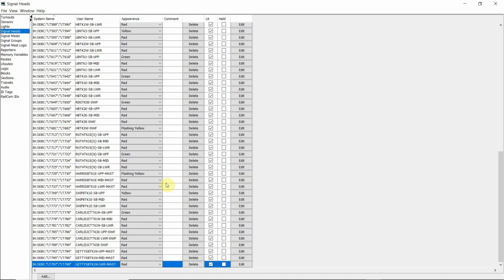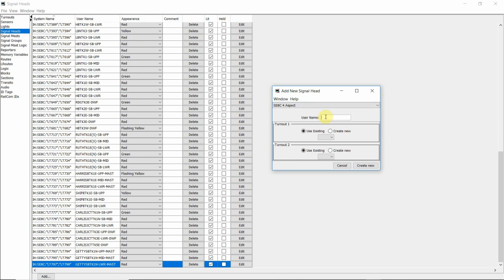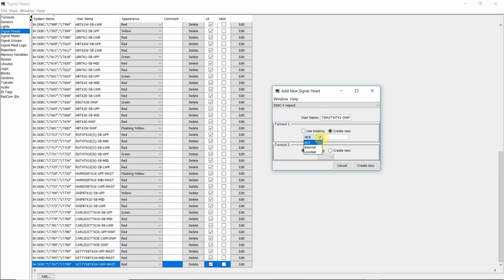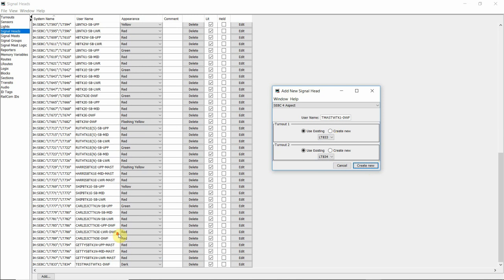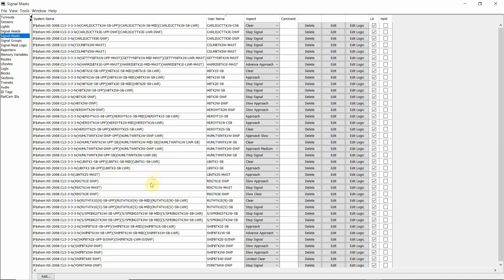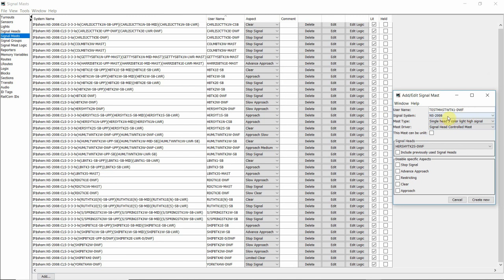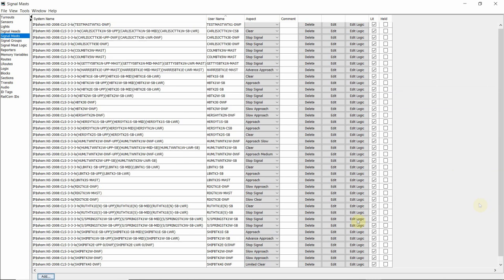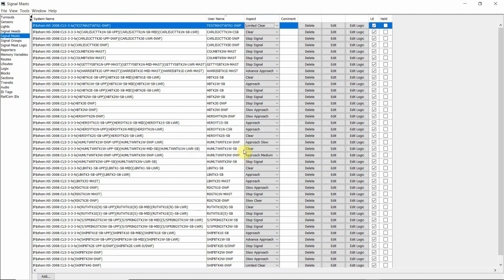1-Adding signal heads and masts to JMRI Panel Pro tables | 1 of 7 | December 2018 MRH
- MRH author Jason Miller demonstrates the features of JMRI Panel Pro in a series of 7 videos. Here in video 1 of 7, Jason demonstrates how to add signal heads and masts to the data tables in Panel Pro in preparation for later steps. WARNING: THIS VIDEO DOES NOT STAND ON ITS OWN -- IT WILL MAKE NO SENSE APART FROM THE ARTICLE IN THE DECEMBER ISSUE OF MRH MAGAZINE.

Get more how-tos for model railroading on the Model Railroad Hobbyist website. This video is just part of the FREE December 2018 issue of Model Railroad Hobbyist magazine.